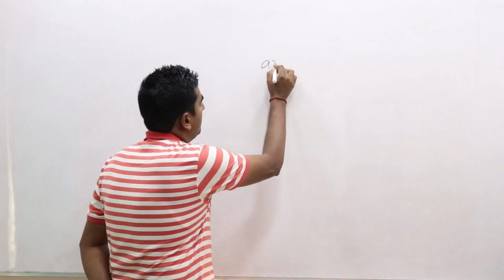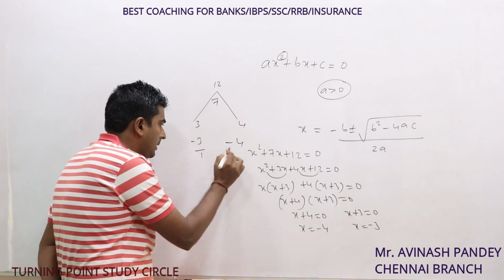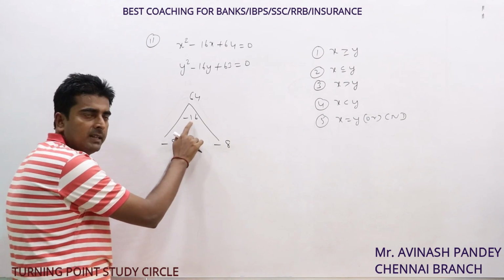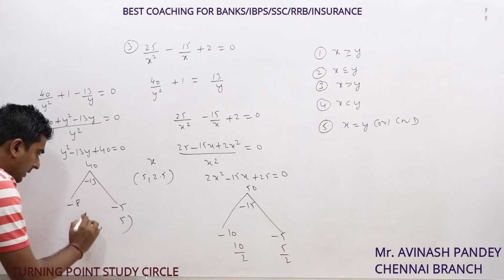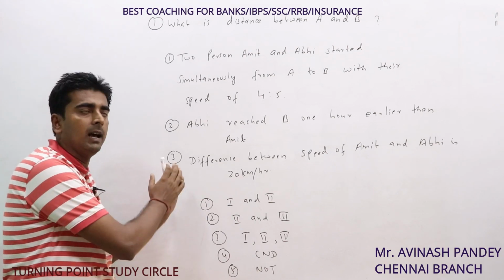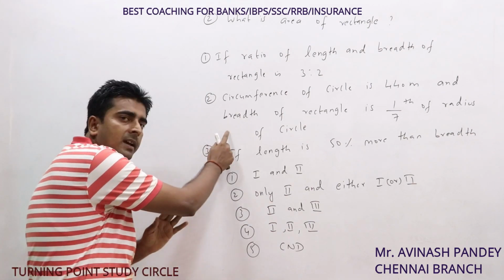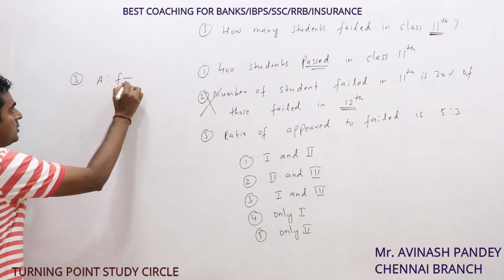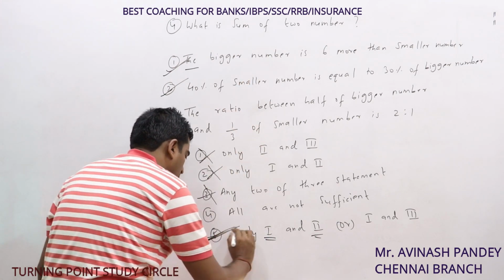ARITMETIC - SBI CLERICAL MAINS 2018 EXAM QUESTIONS & EXPLANATION BY Mr. AVINASH PANDEY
SBI CLERICAL MAINS 2018 EXAM QUESTIONS AND  DETAILED EXPLANATION ON QUADRATIC EQUATIONS AND DATA SUFFICIENCY BY Mr. AVINASH PANDEY
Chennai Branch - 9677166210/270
TURNING POINT STUDY CIRCLE